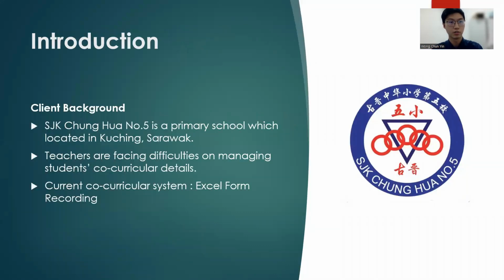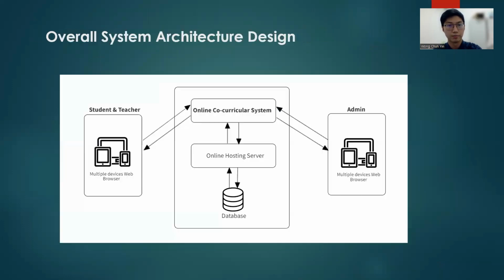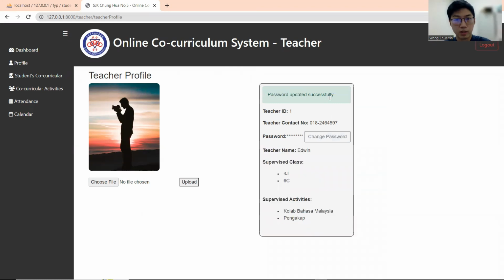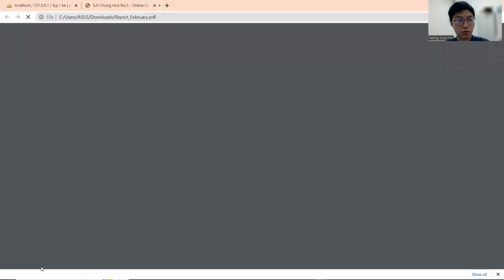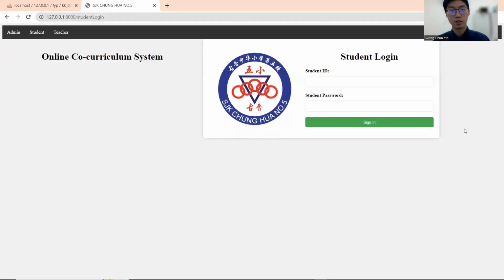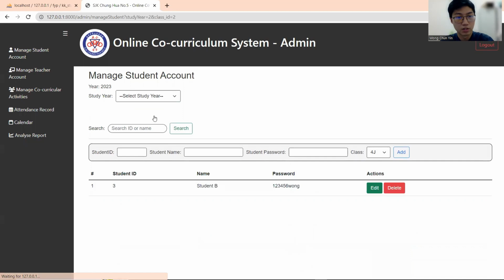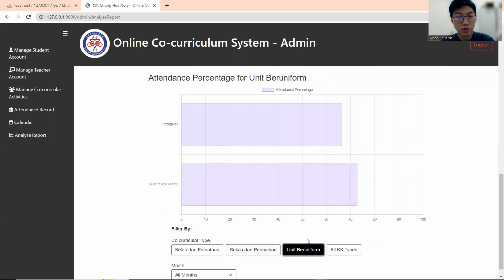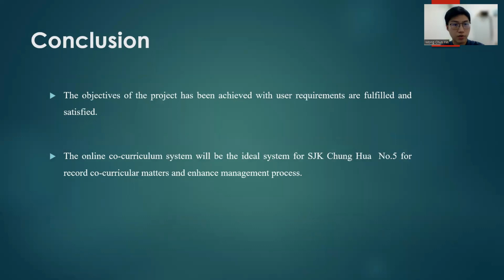FYP 2 Presentation Video - Co-curriculum System for SJK Chung Hua No.5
FYP Title: Co-curriculum System for SJK Chung Hua No.5
Name: Wong Chun Yin
Matric No: 71956